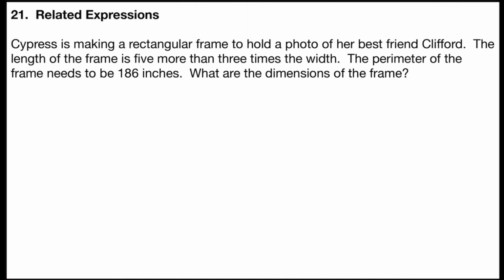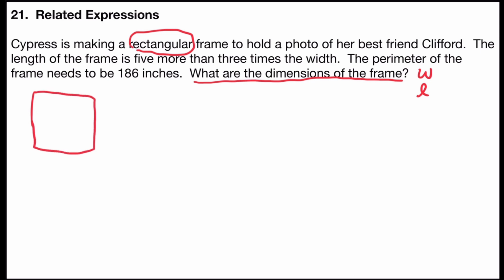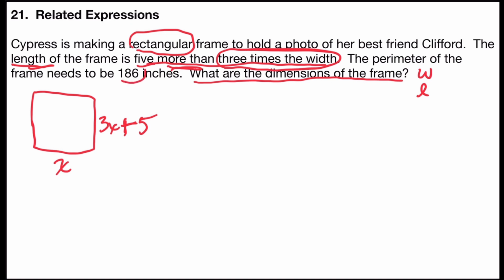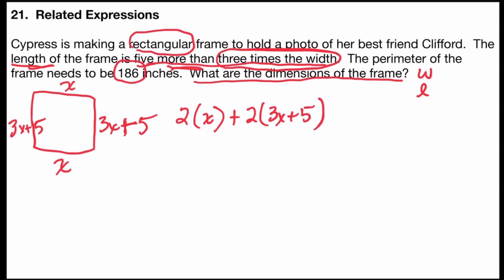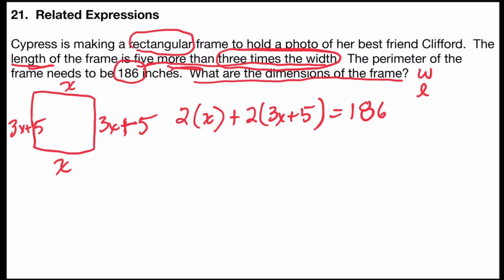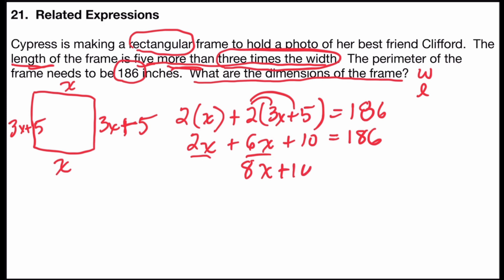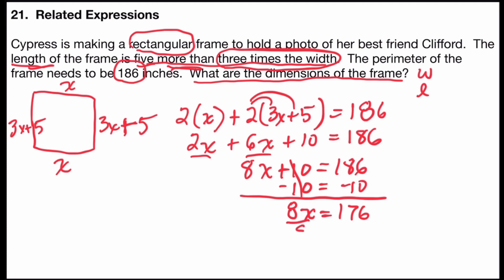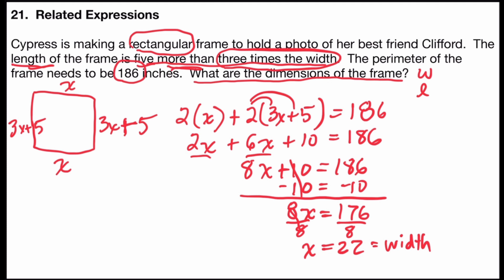Algebra Word Problems (Related Expressions- Frame!)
Translate word problem for related length and width of a frame given perimeter to an equation and solve.  Algebra word problem with related expressions for length and width of a frame given the perimeter worked out with answers.  Step by step example of translating word phrases related expressions of length and width of a frame to an algebraic equation.  Great for Algebra 1, Algebra 2, Middle school math, and college math.  Help with standardized test prep, high school equivalency exam, high school state test prep, and college entrance test.  Study guide for review of algebra.  This video is a one example breakout from the college math word problem longer format video.  Learn Math.  Help Dogs.